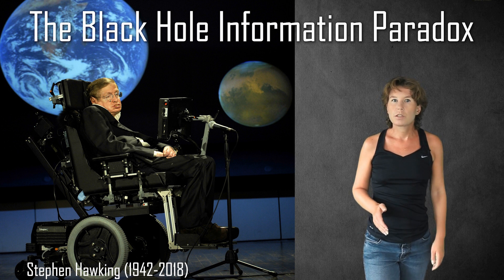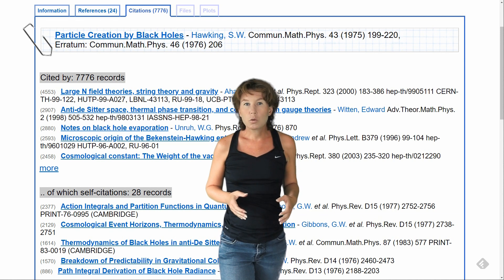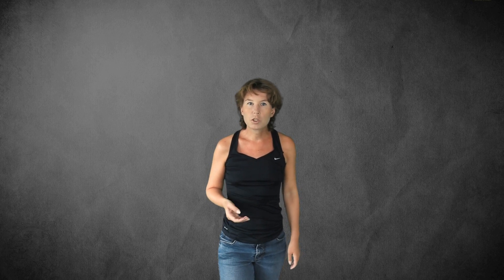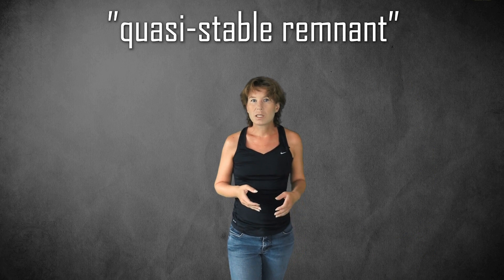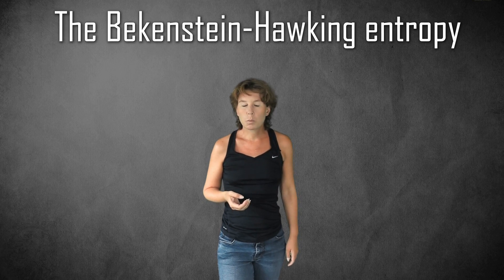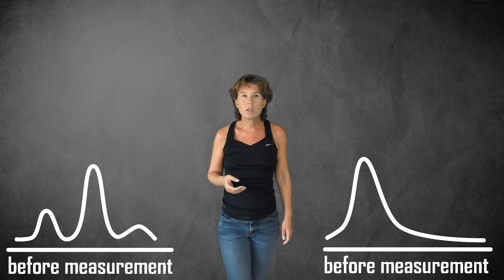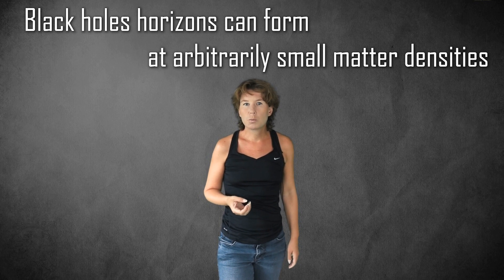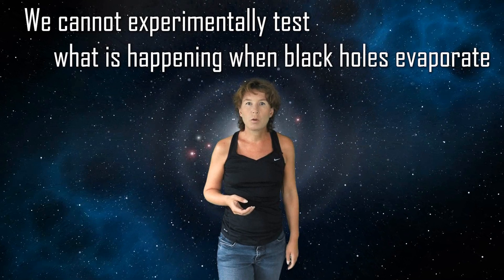Solutions to the black hole information paradox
In this video I go through the most plausible solutions to the black hole information loss problem that physicists have so far come up with.

First, there is the possibility that black hole evaporation stops and a remainder keeps the information. This is known as a "black hole remnant".

Second, the information may come out very late, when quantum gravity becomes important. Since the leakage of information in the late phase might take very long, this is known as a "quasi-stable remnant."

Third, the information may be in the radiation all along, just that Hawking's calculation, for some reason, doesn't capture it correctly. I briefly explain why this is required if you believe in the microscopic interpretation of the Bekenstein-Hawking entropy.

Fourth, you can try to accept that information is just destroyed, as Hawking originally argued.

Fifth, you can try to argue that black holes are never formed in the first place.

Finally, I offer my own thoughts on this problem.